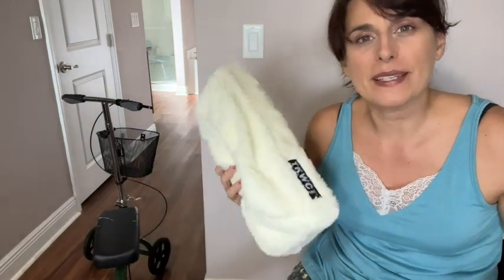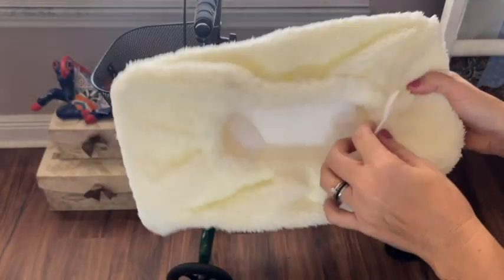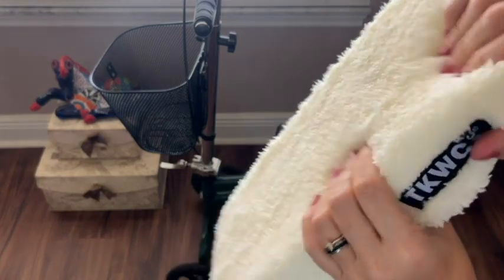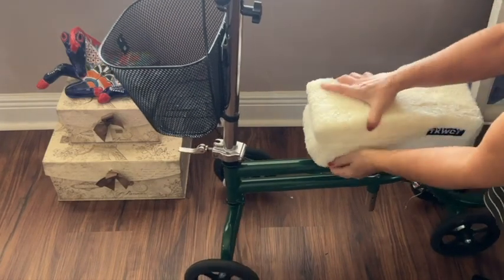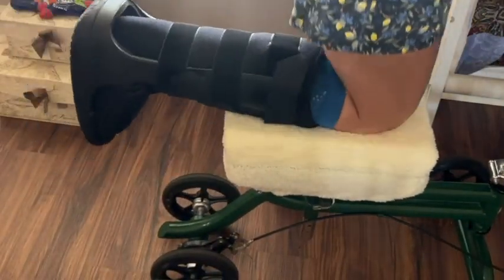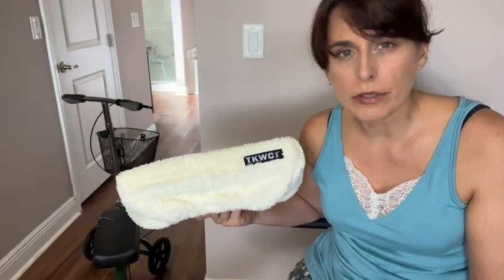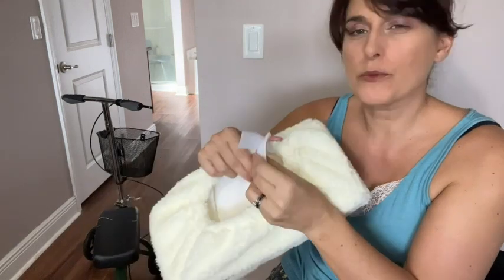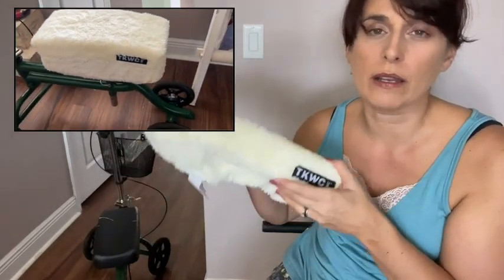TKWC INC Knee Scooters | Our Point Of View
Check Our New Website For Amazing Deals!
(Commissionable Links)

NOT JUST A COVER, the thick foam layer is soft and spongy, delivering real support to your knee and leg during your recovery.
SUPER THICK two inch foam cushion provides unrivaled comfort for your knee.
ANTI-SLIP BACK greatly reduces the knee pad moving and shifting during use, creating a secure ride.
ATTACHES IN SECONDS, just slip the Knee Cushion over your knee pad and pull the elastic waist around the base of your knee pad for a secure and tight fit.
WASHABLE, can be machine washed and air dried to keep it fresh and clean during your recovery.